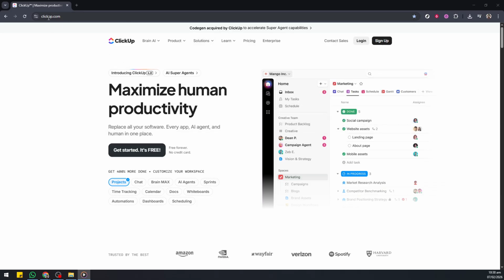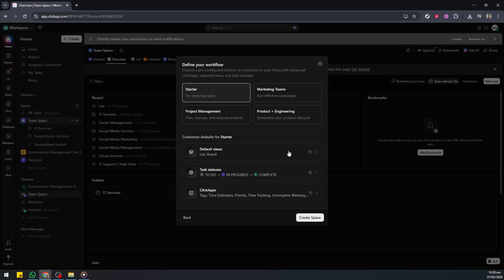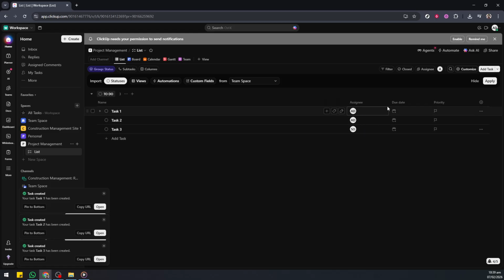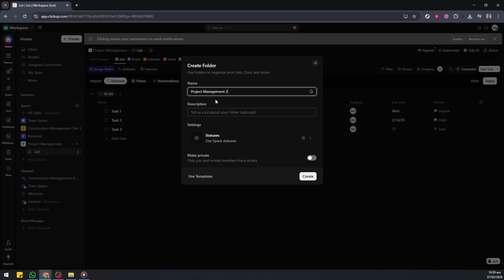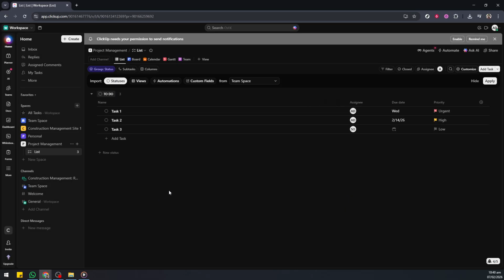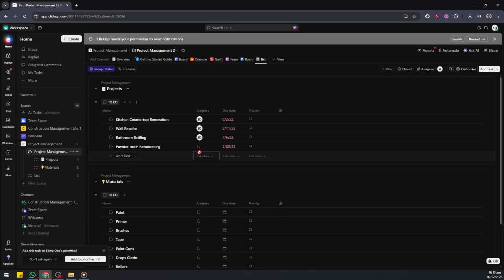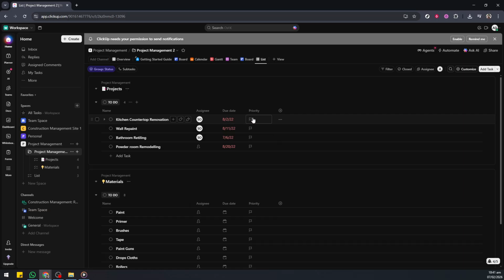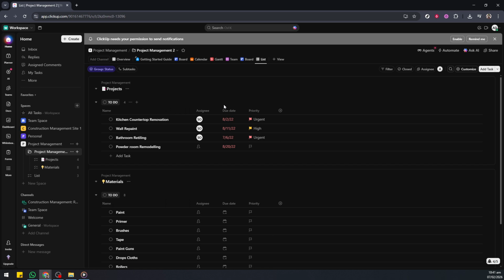How To Use ClickUp For Project Management [Quick Tutorial]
How To Use ClickUp For Project Management